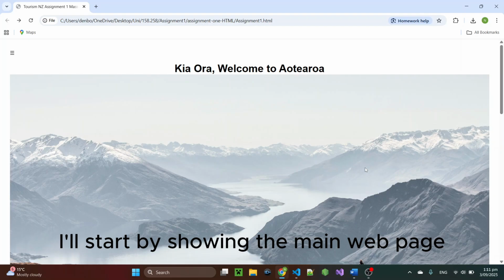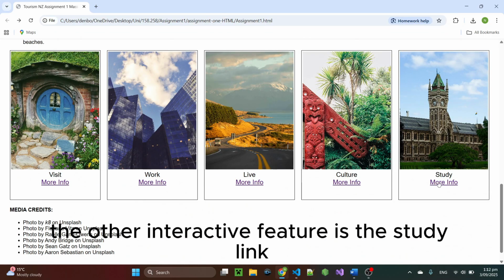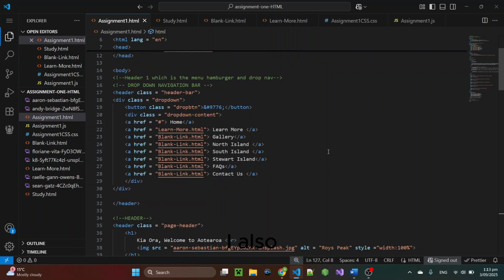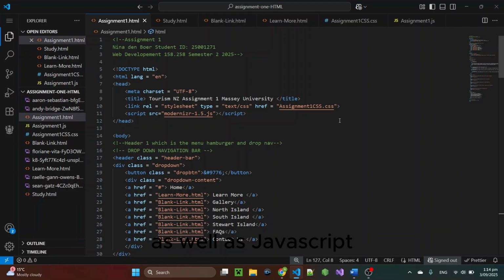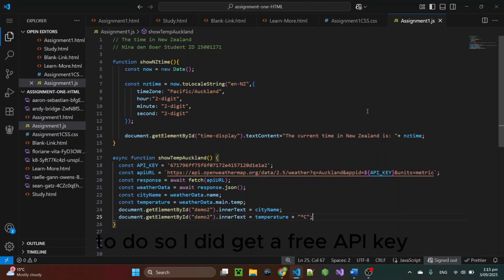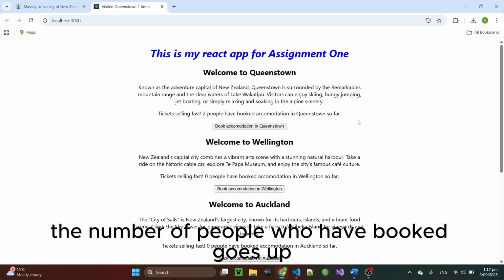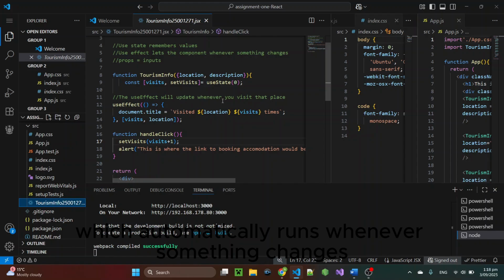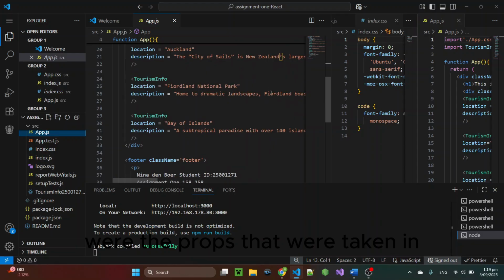Assignment One 158 258 Web Development Massey University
Assignment One Web Development Massey University